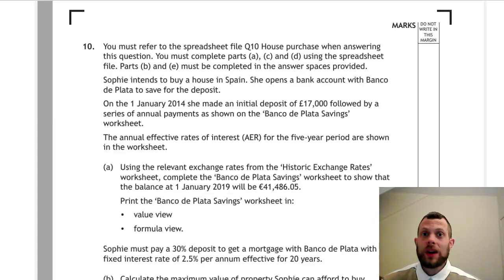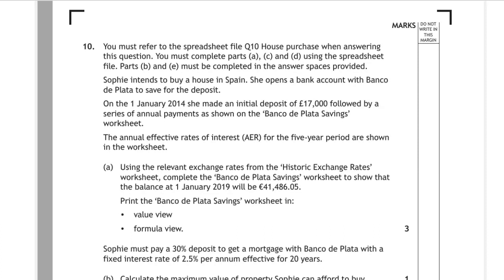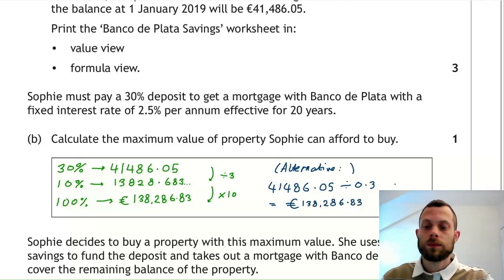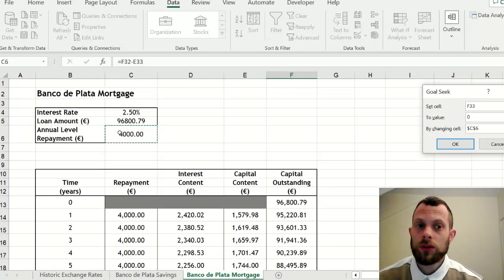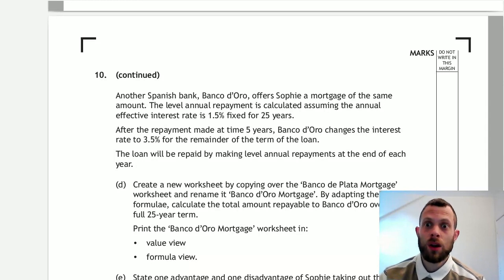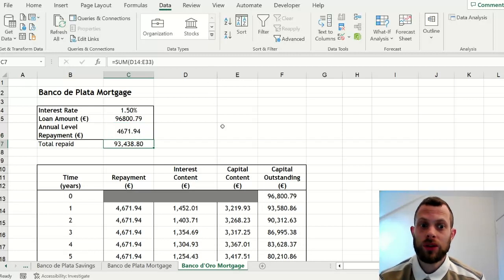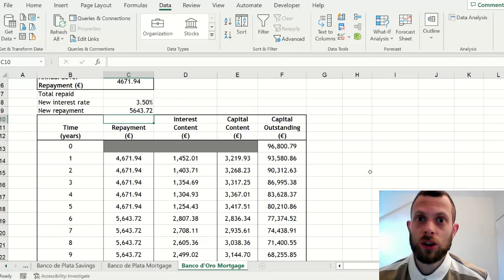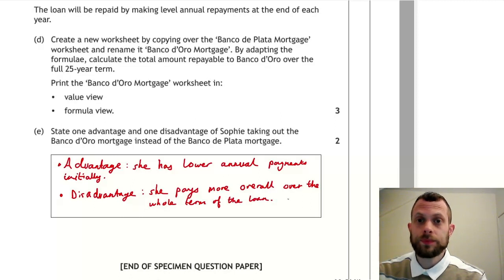Higher Apps SQP 1 - Q10 Savings in Spanish banks (Excel spreadsheet)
00:00 part a
03:19 part b
05:27 part c
09:37 part d
17:43 part e

Full worked solution for Specimen Question Paper 1 SQA Higher Applications of Mathematics - question 10.